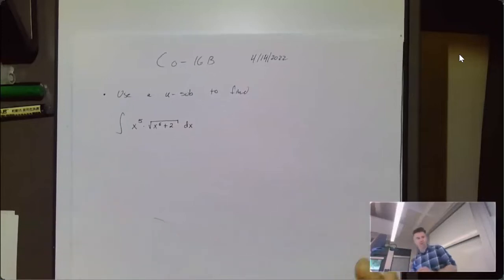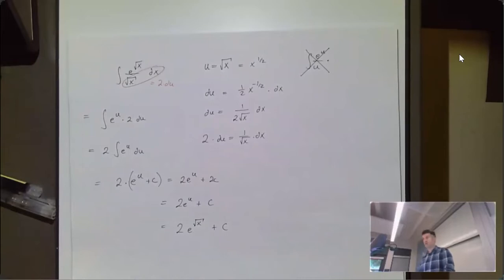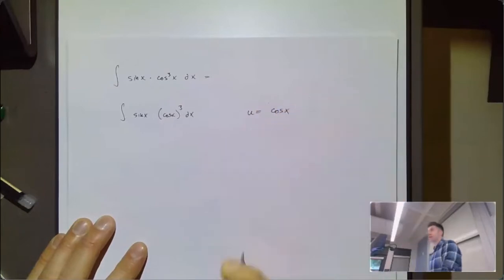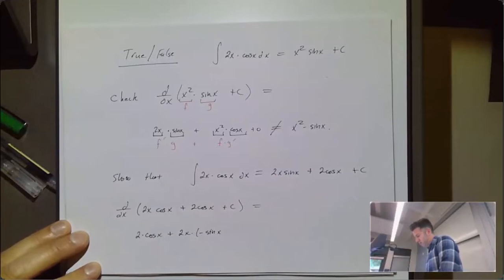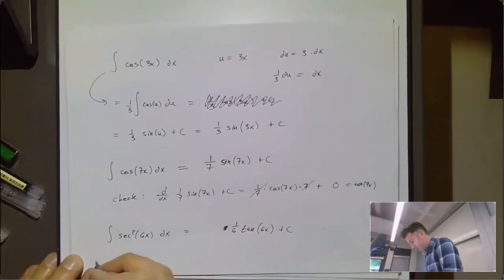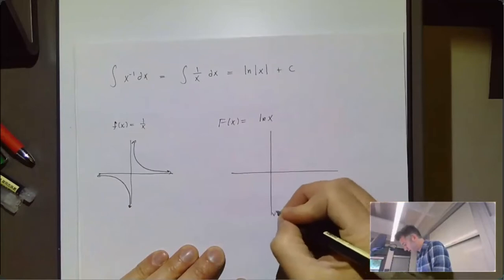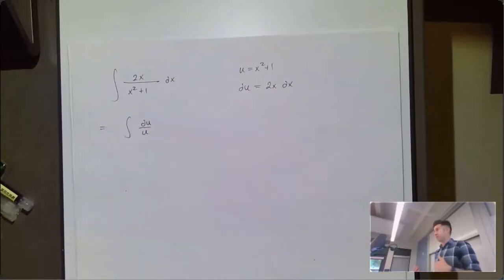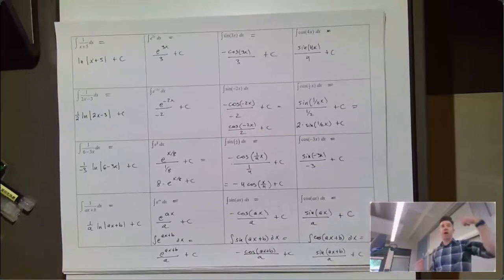Co-16B 4-14-2022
U-Substitution and "Mini" U-Substitution